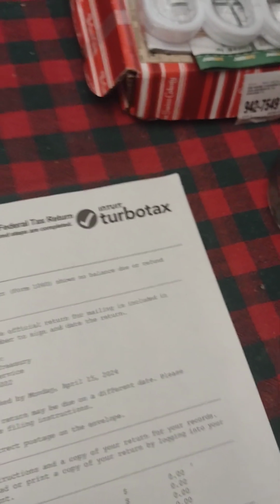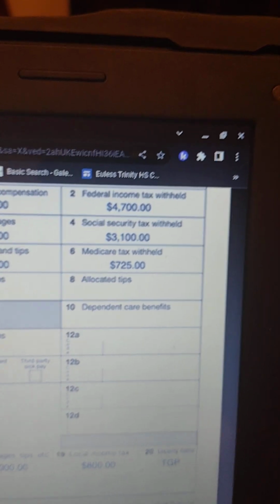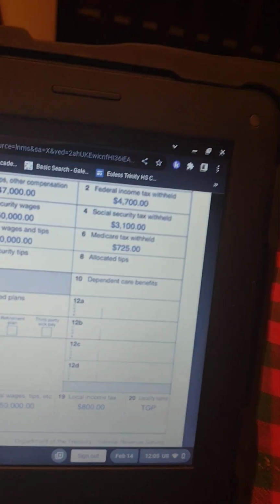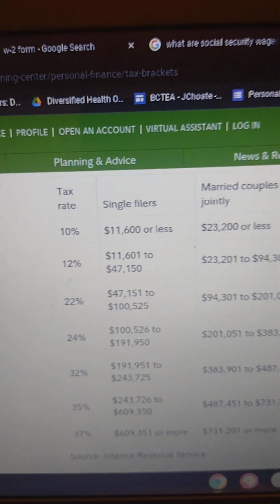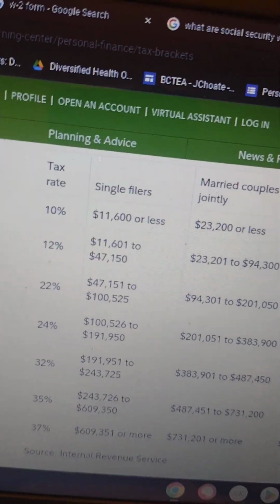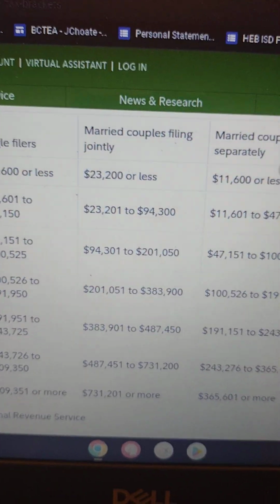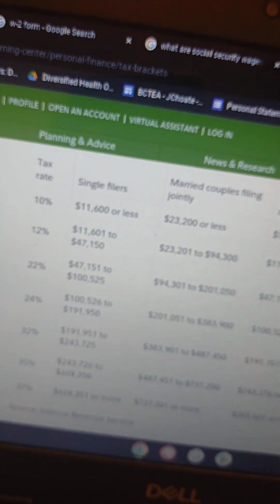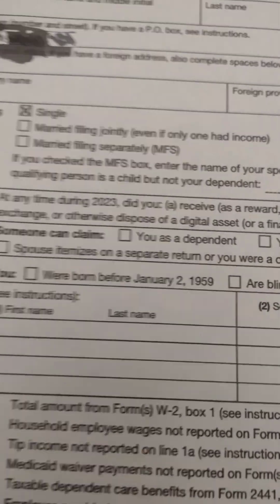February 14, 2024